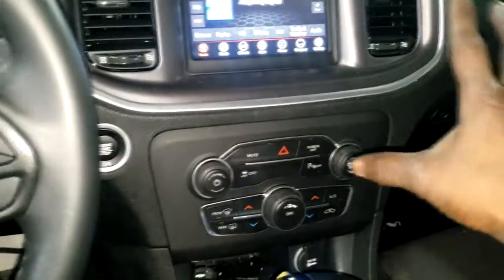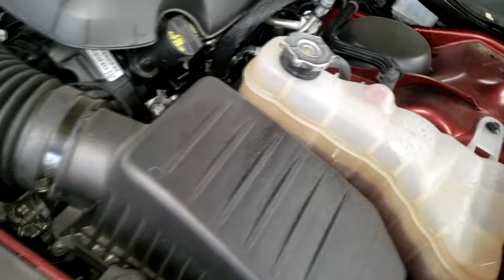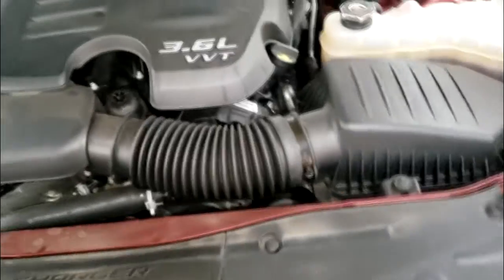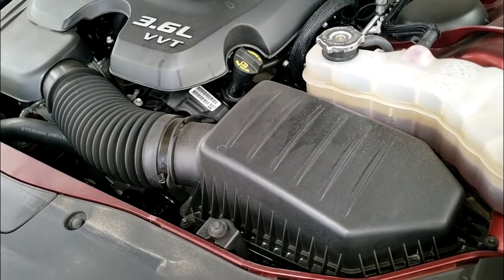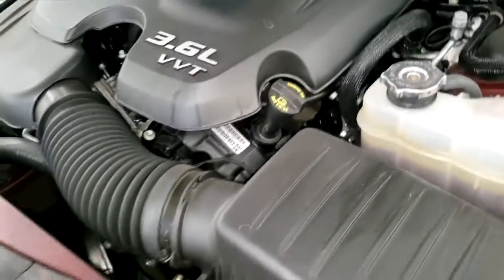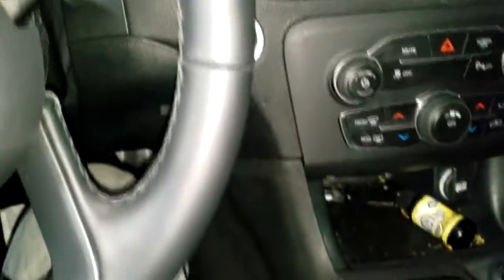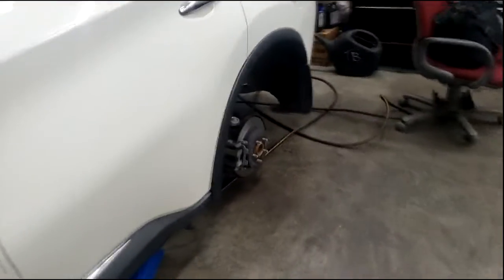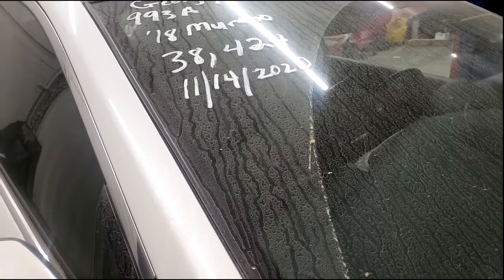Typical day in the shop. How did they get this V6 to sound like V8. 2020 models without 3.6 gen 3.